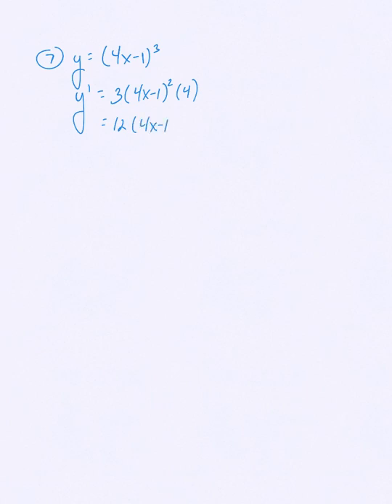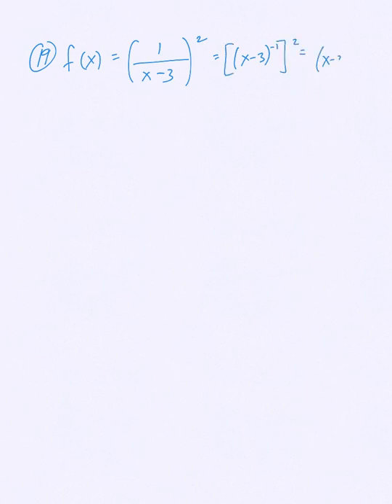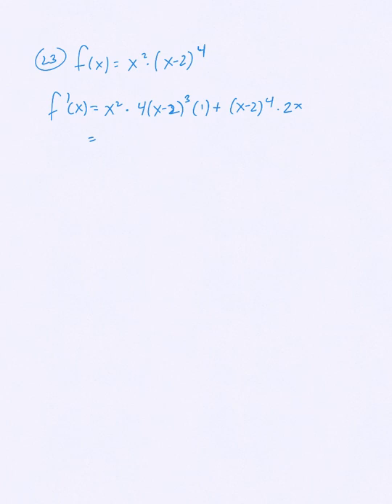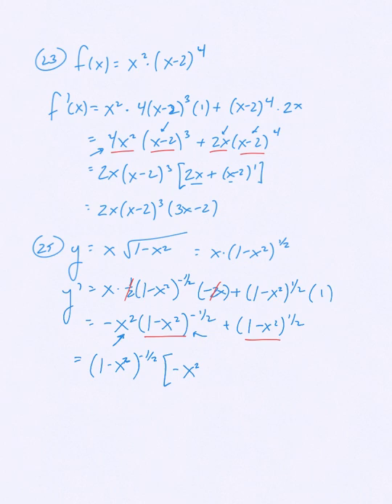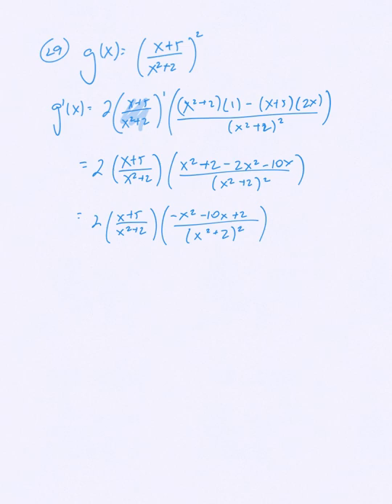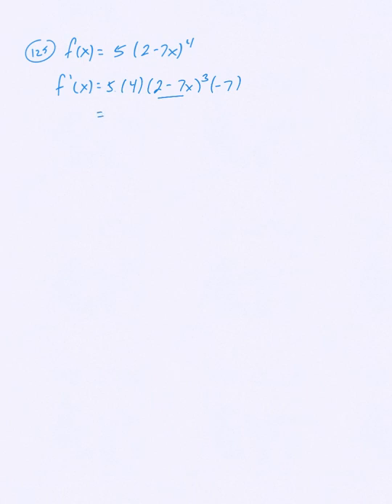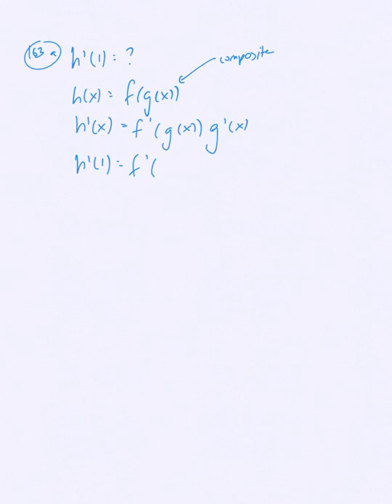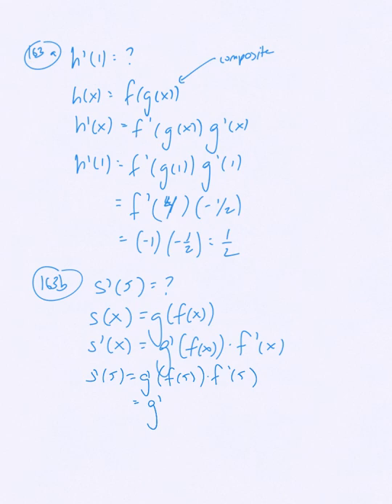Chain Rule Solutions